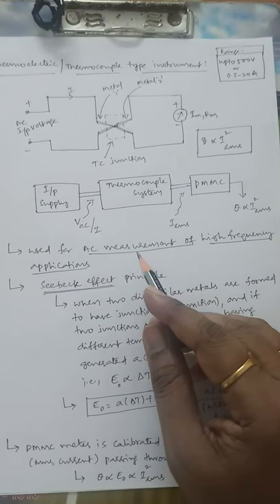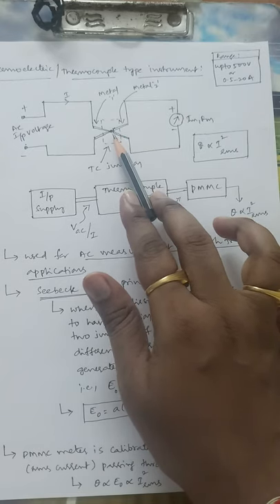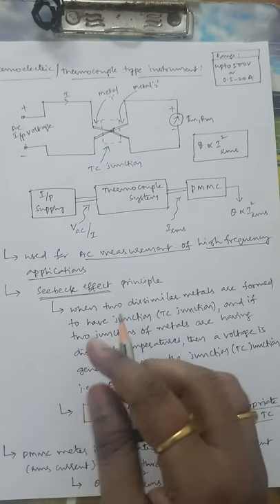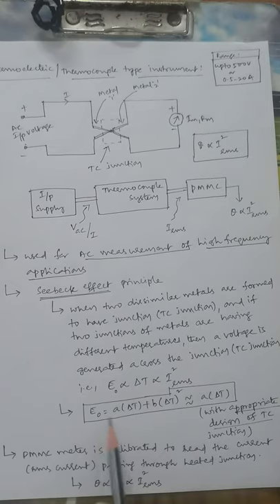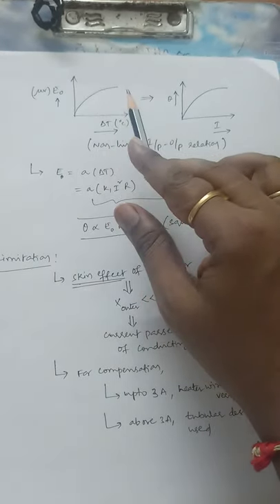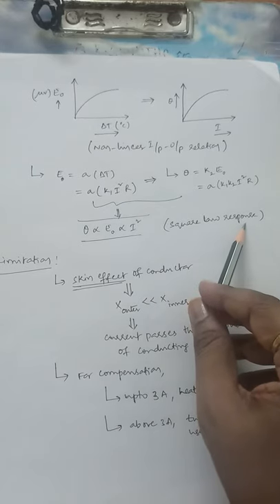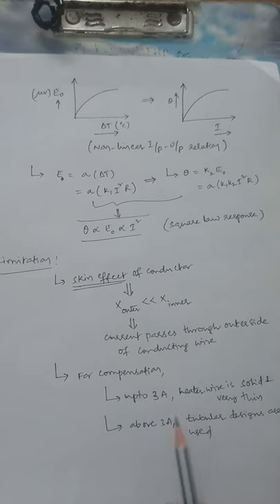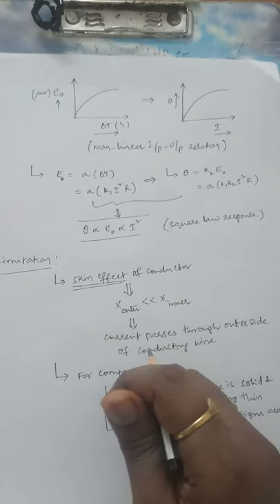Thermoelectric Instrument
Measurement of AC voltage/current using Thermoelectric/ Thermocouple type Instrument